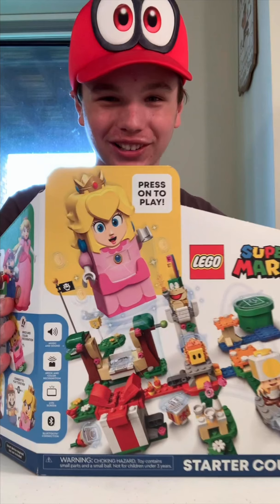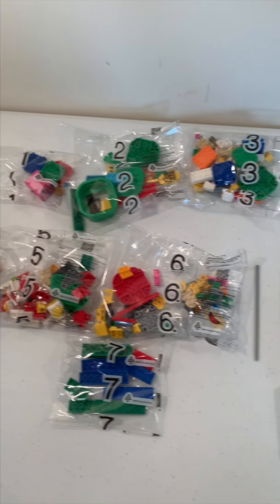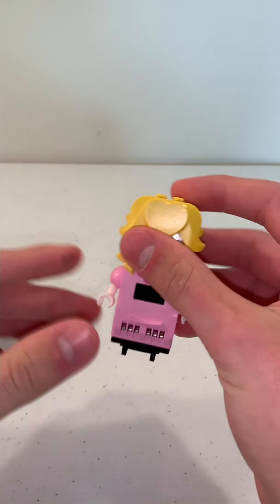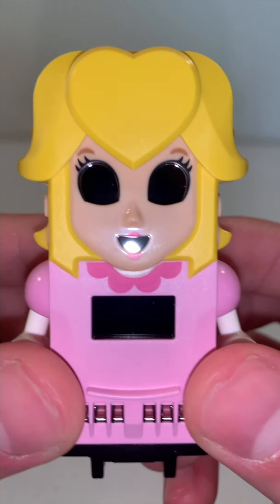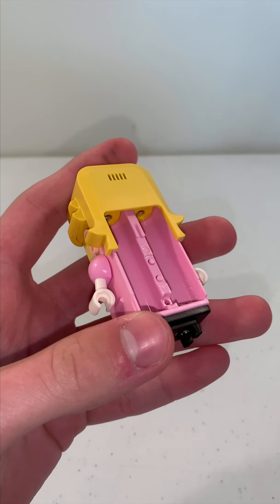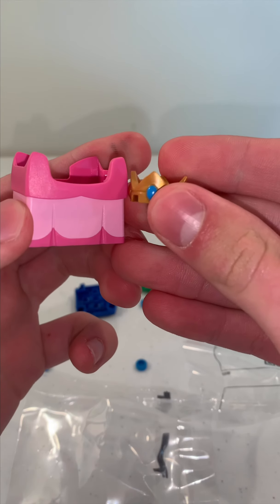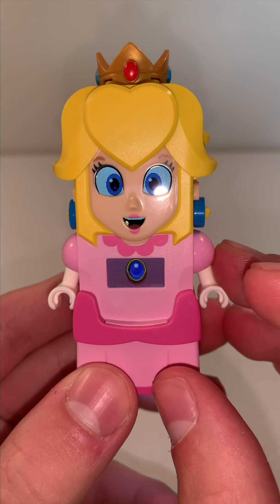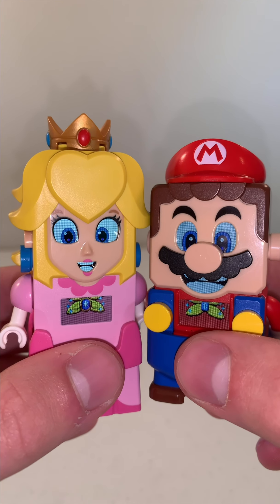LEGO Princess Peach UNBOXING!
Here is my unboxing video of the new LEGO Super Mario (set # 71403) Adventures with Peach Starter Course set! Enjoy!